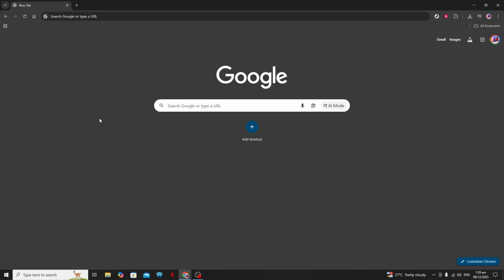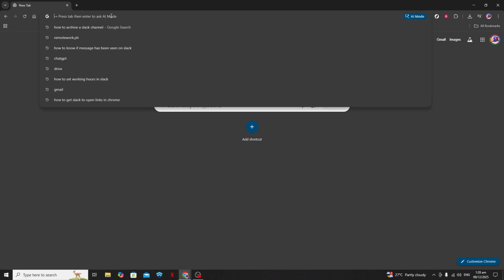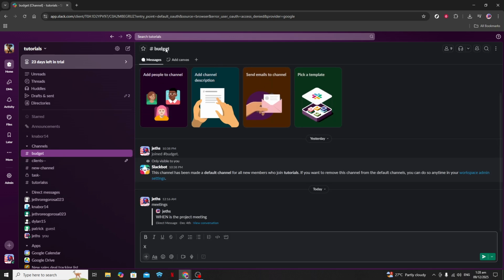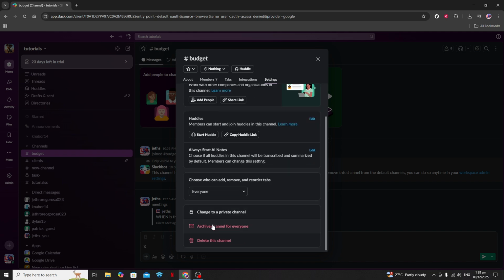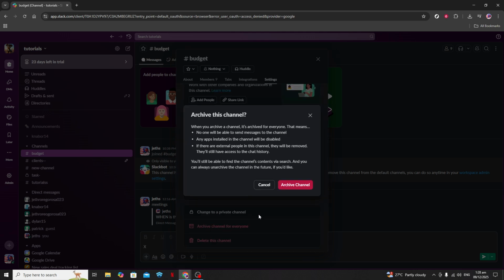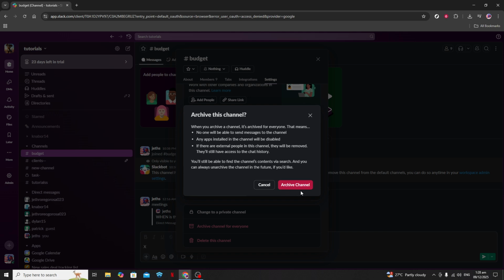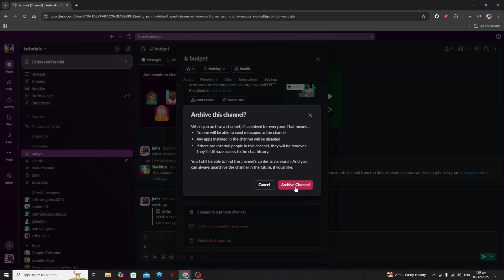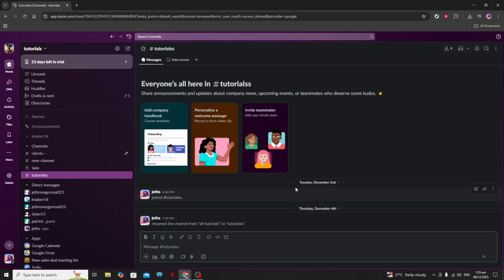How To Archive A Slack Channel [2026 Guide]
In today's video we cover: how to archive Slack, Slack channel tips, archiving Slack channels, Slack tutorial, Slack guide, manage Slack channels, team collaboration tools, Slack for beginners, productivity in Slack, workspace management, channel organization, digital workspace tips, Slack features, Slack channel management, archiving messages, Slack productivity hacks, Slack tips and tricks, remote team tools, improve Slack usage

-Google Drive
-Google Meets
-Google Sheets
-Google Chrome
-Google Forms
-Google Gmail